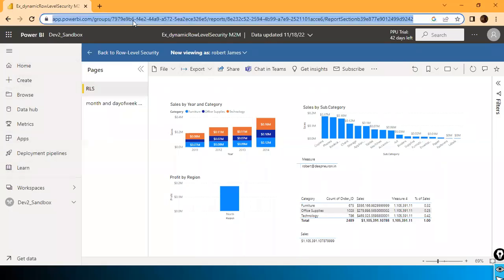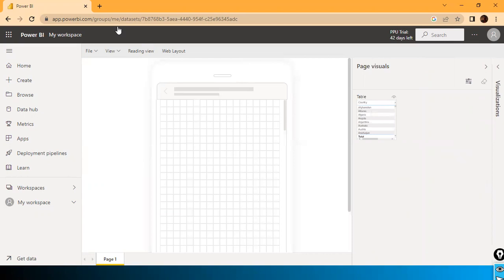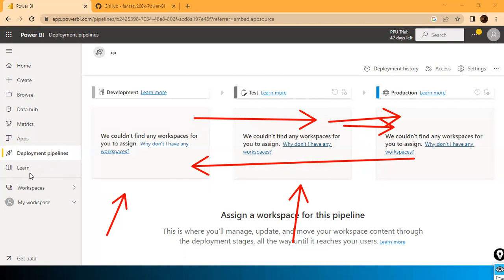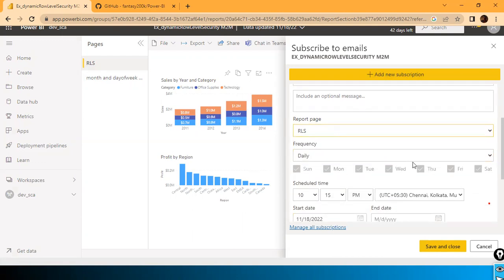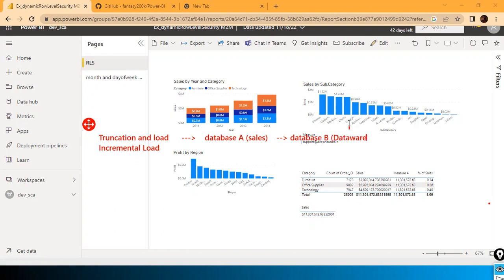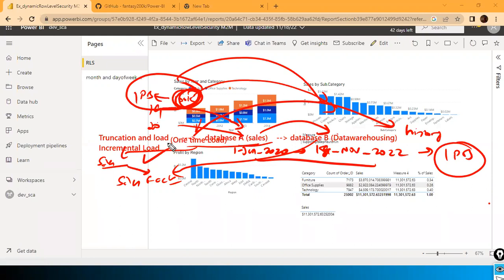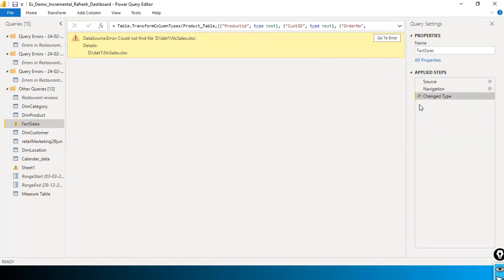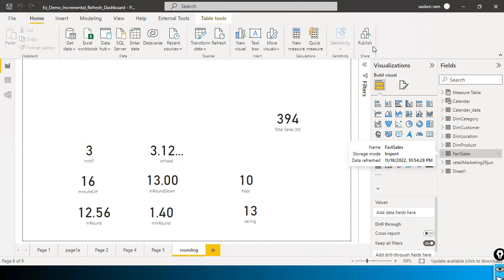Exploring Power BI Cloud Service Interfaces, & Configuration of Incremental Refresh